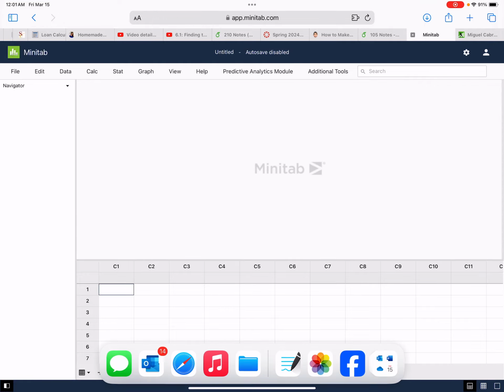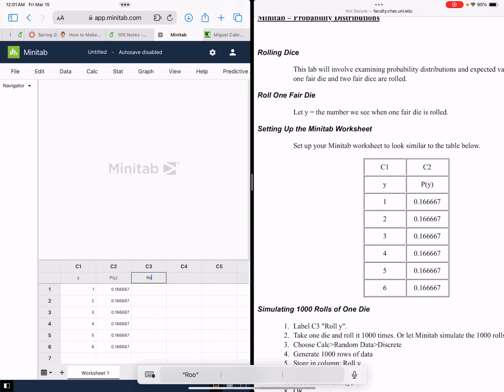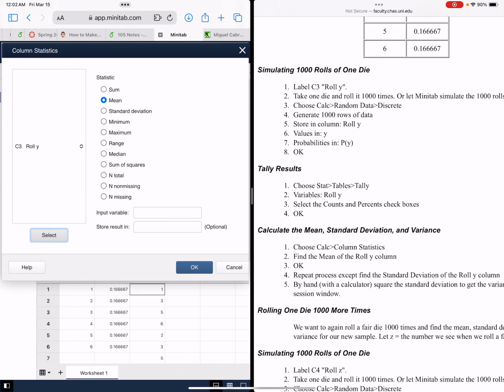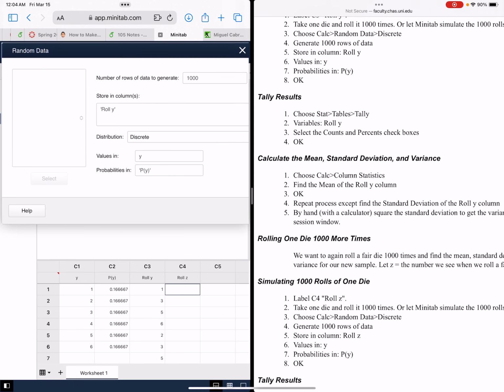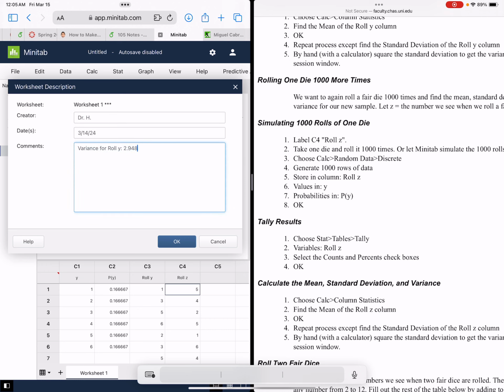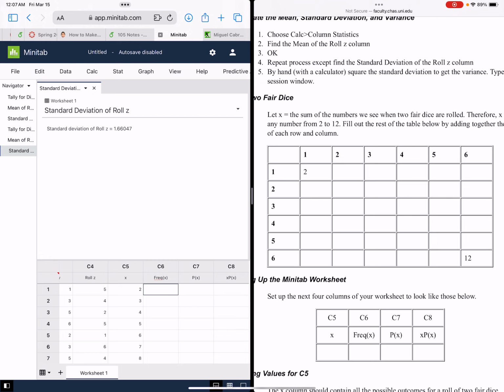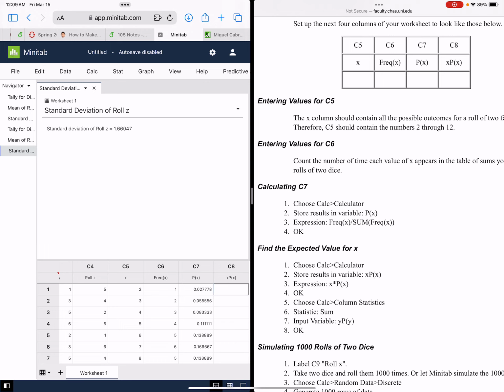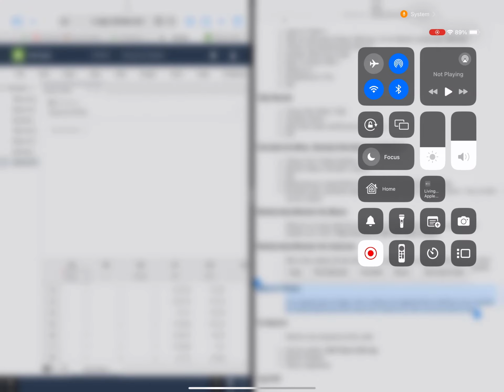6.1 Lab: Random variables through die rolls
Lab found by Googling “Minitab - Probability Distributions,” and scrolling to the University of Northern Iowa link. (Thank you for the lab, UNI math department!)